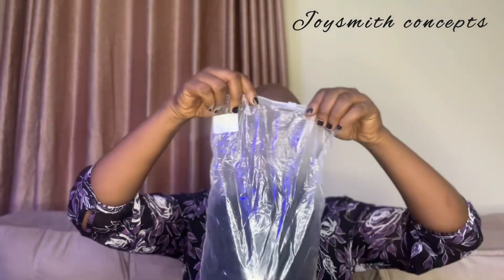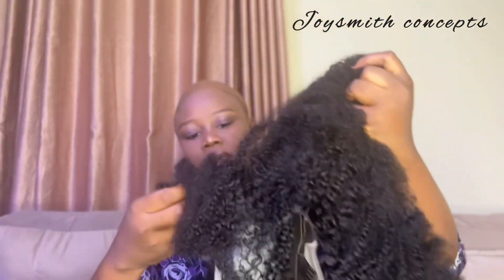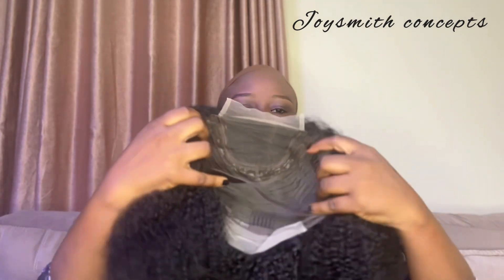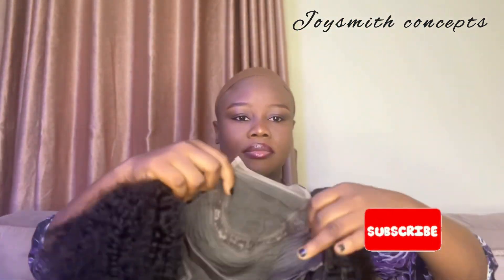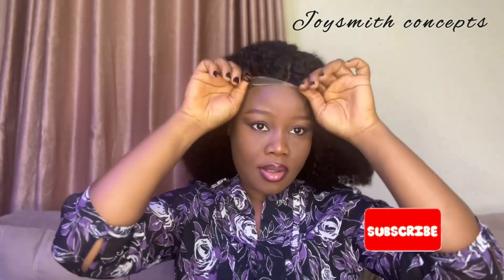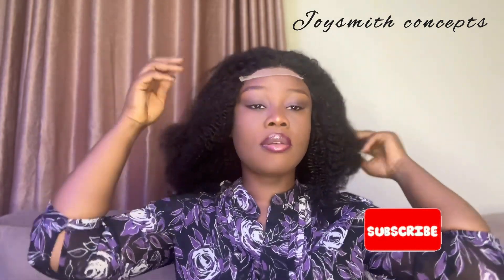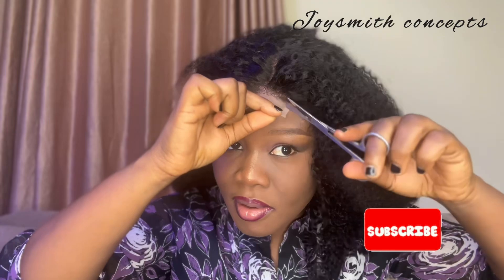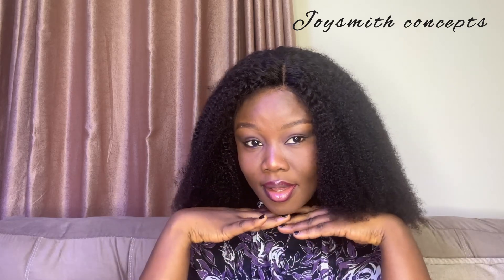How To Style Your Afro Kinky Wig Without Heat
So guys I styled and wore my new Afro kinky wig today as I stylishly rock to work and everyone at the office was admiring it…. Watch and learn guyyssss…